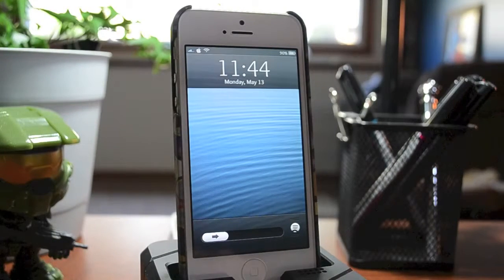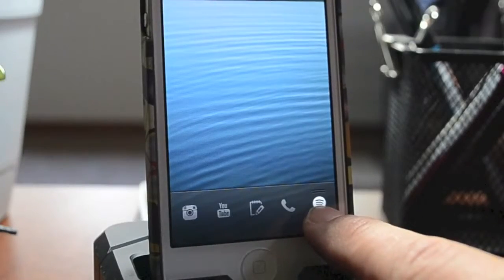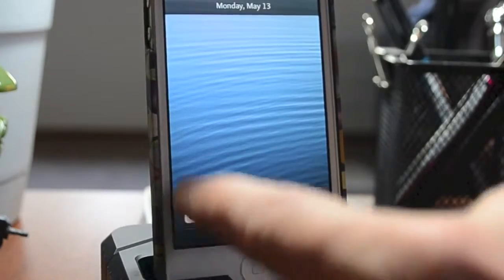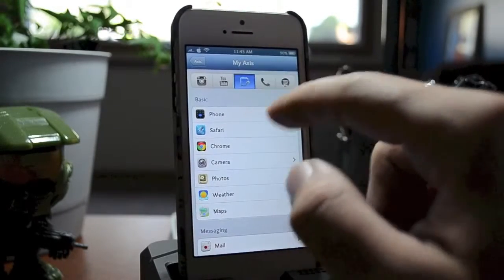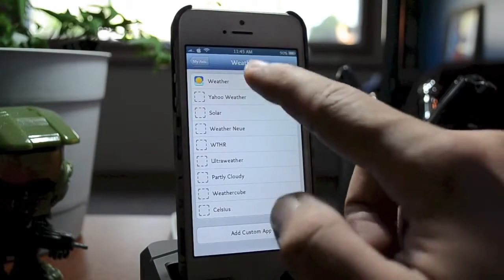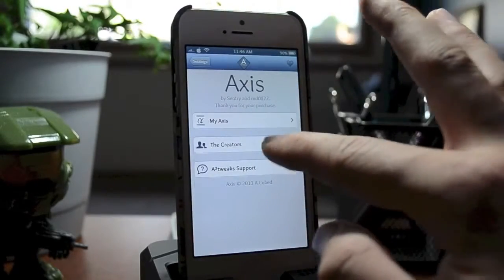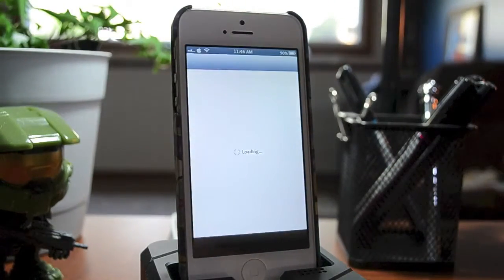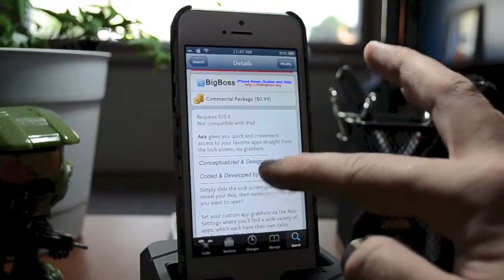Axis Cydia Tweak 5 Customizable Lockscreen App Grabbers For iPhone And iPod Touch